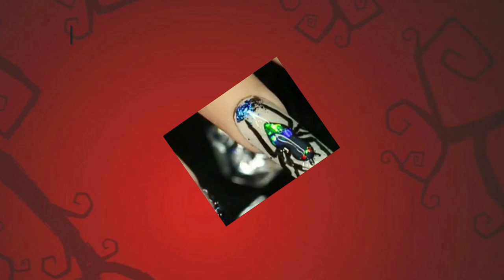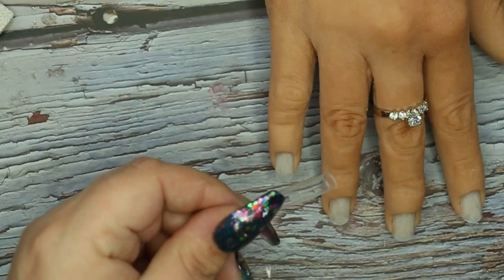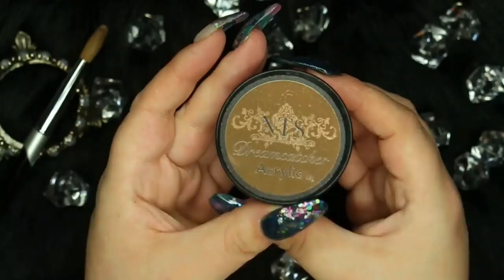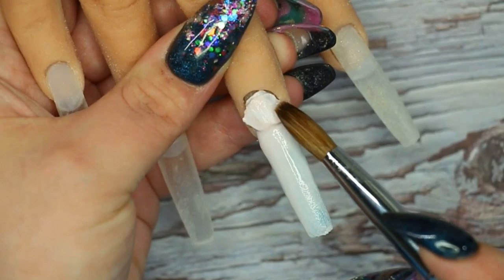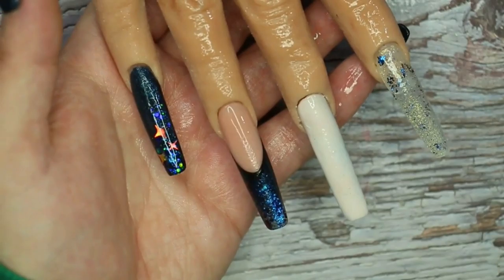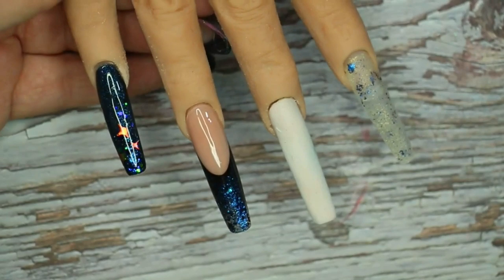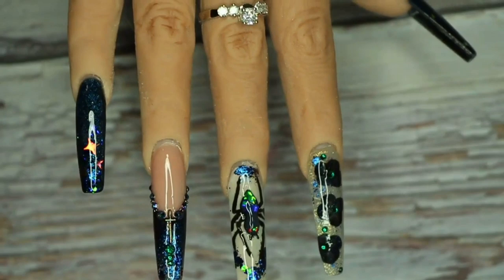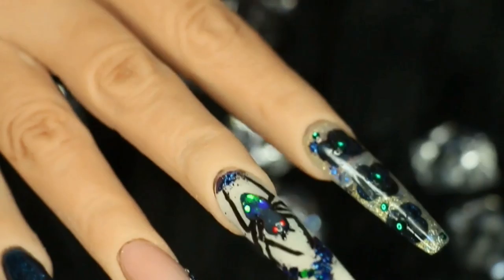Long Acrylic Nails | 3d spider & encapsulated flowers | Halloween nail art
What's up nail fiends? Today I'm sharing with you my first Halloween design for 2019. I'm sorry they are late but unfortunately I got unwell and couldn't get everything done I wanted too. With that said I hope you enjoy this one xx

Products Used-
Nts Dream catcher acrylic system.
Midnight Stars
Angel Dust
Clear as day.
diamond glaze topcoat.
Long practice tips.

Glam & glitz pale.
Naio nails pure black & warm beige acrylic.

A&A glitter in blue stars & dragonfly multi mix.
Nail Artisan ucc chameleon flakes in blue.
Bluestreak Crystals in volcano, green, dark rainbow, ab.

Brand Ambassador for Bluestreak Crystals use my code

This helps me greatly with my channel content. Please know that my opinions are always my own and will always be honest. Any product I use which has been sent to me for review will always be marked with a ☆ also. Thanks for your support guys xx